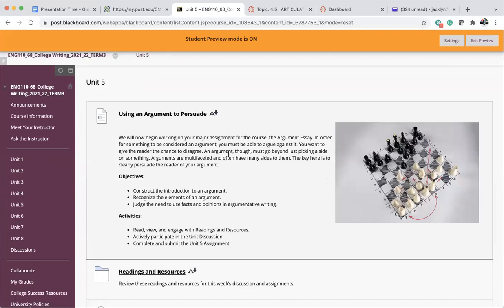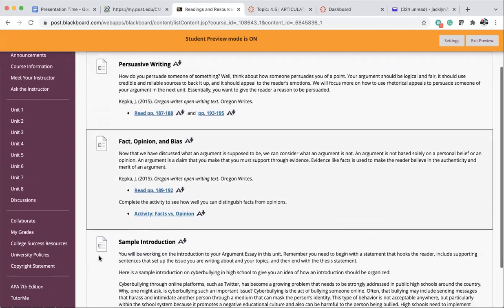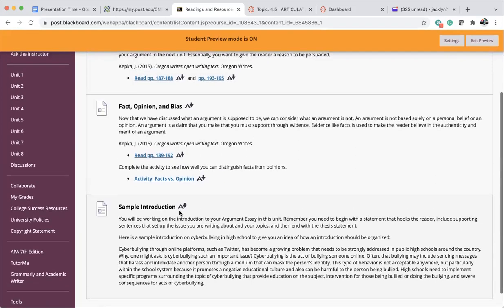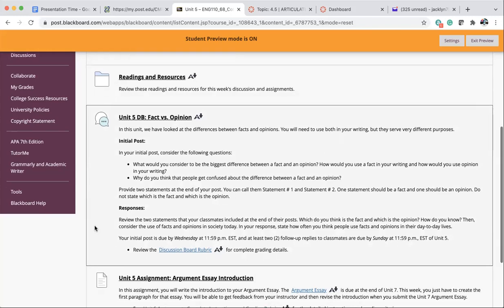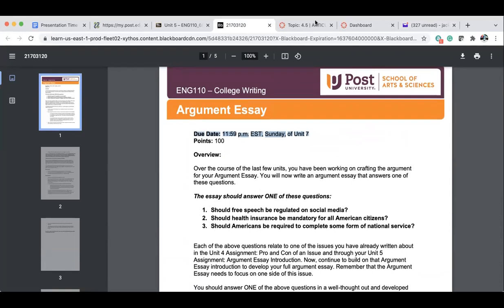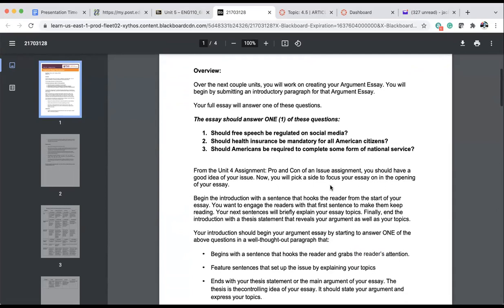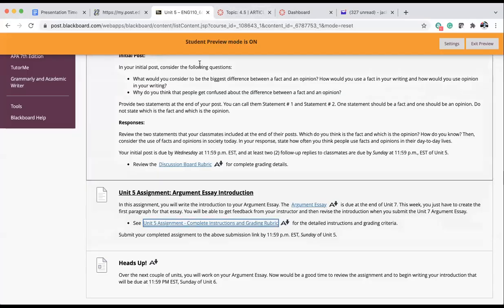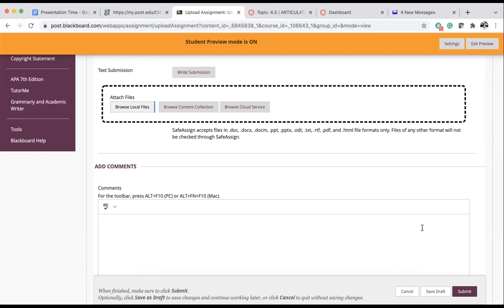Post WW5 Term3 2021